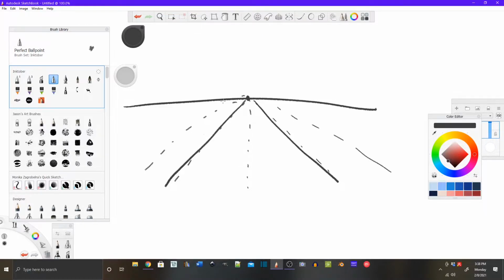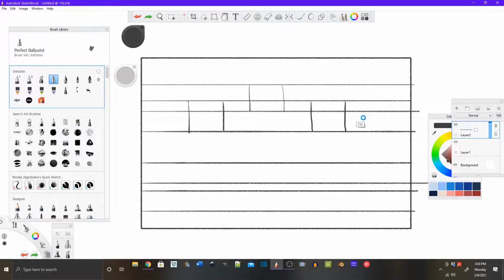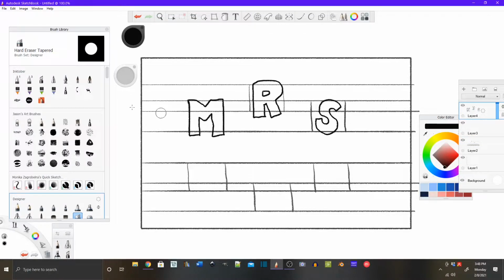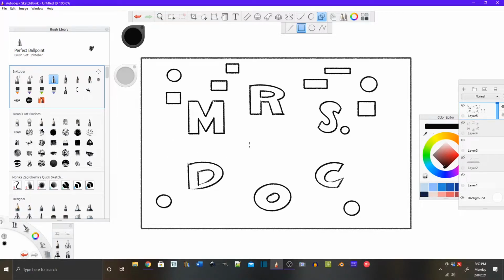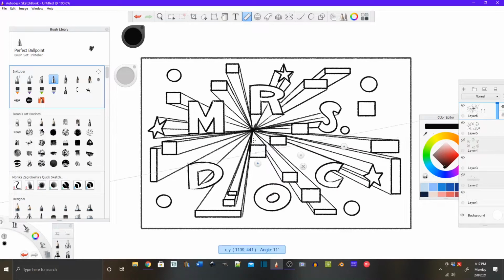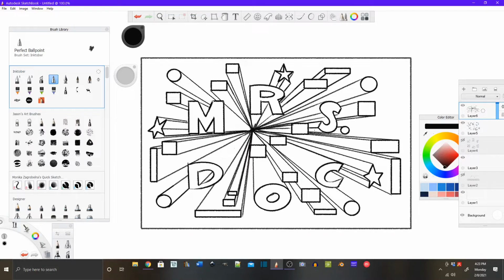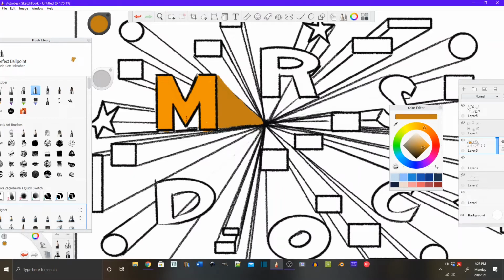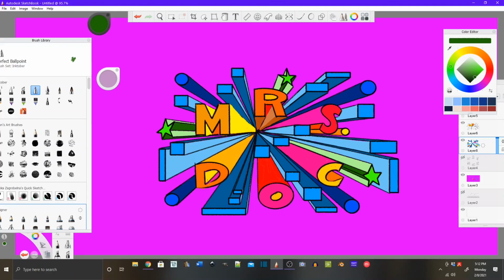1-Point-Perspective Names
In this lesson, we'll design our names using block letters and 1-point perspective.